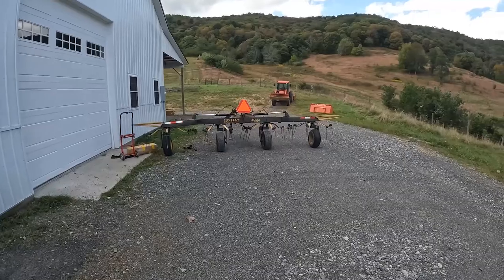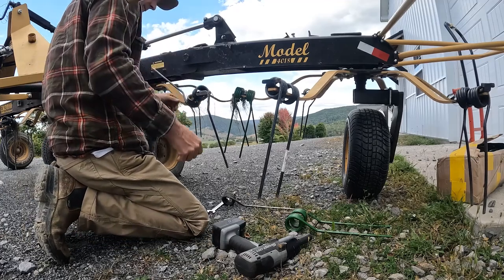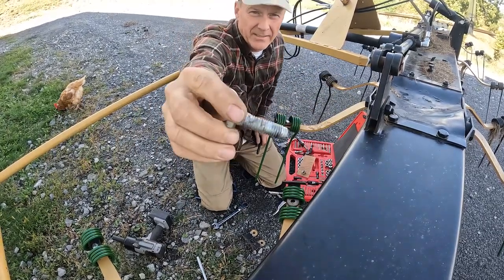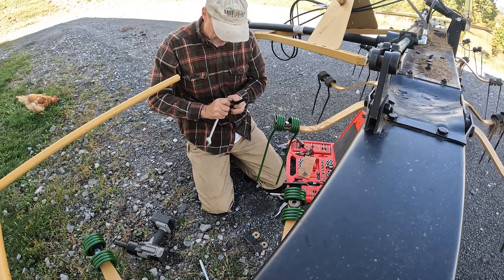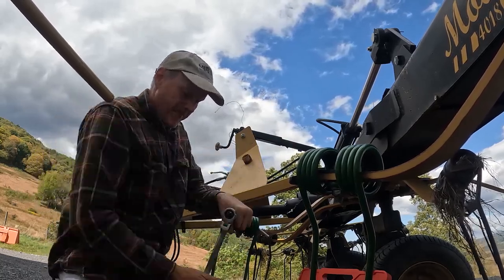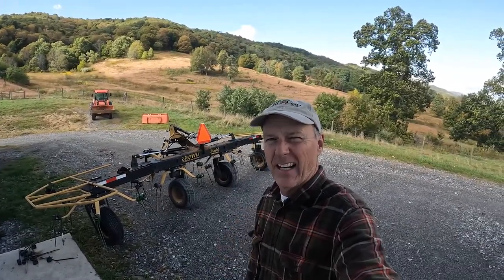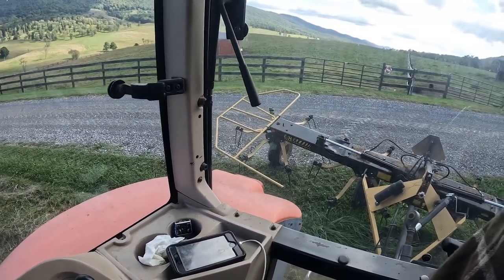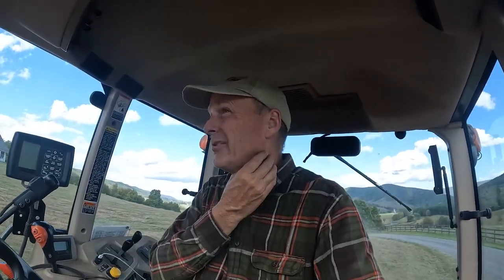Fix Our Tedder & Ted Hay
What's a tedder?  It is an implement that flips hay. Today ours is missing some tines and we need to ted our hay.  First things first, I need to replace all the broken tines, re-thread a couple bolts and nuts then go onto our farm and ted.

In this video I talked about the gear wrench swivel head wrenches.  Here is a link to some on Amazon.  Every time you buy something using this link, our kids gets one free year at college!  If you believe that, I've got a bridge to sell you!

If you want to visit our farm and stay in the b&b, go We also have Virginia’s only USDA Organic Maple Syrup available for you to enjoy too!

Do not try any stunts like these unless you have your own channel and plenty of insurance. No animals were harmed in the making of these videos, except for maybe Kevin.